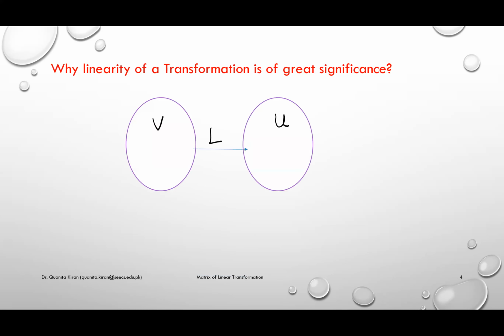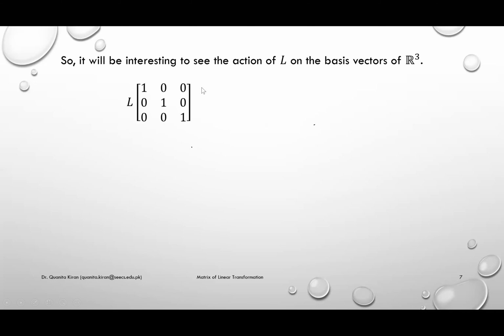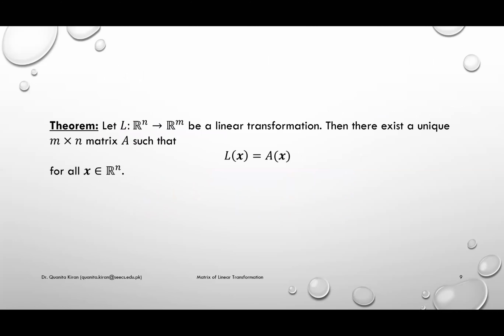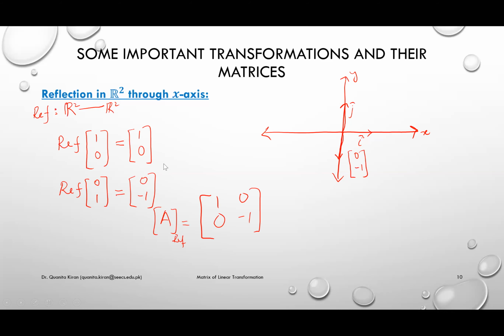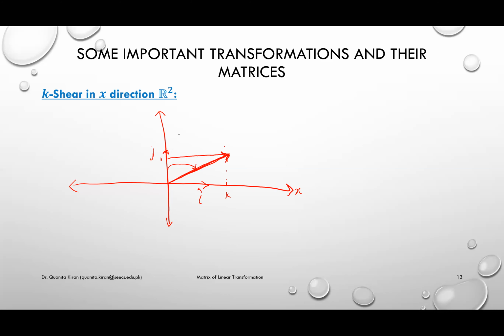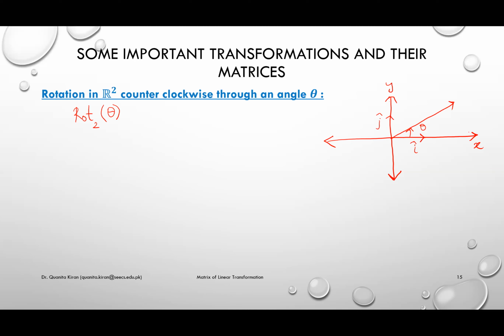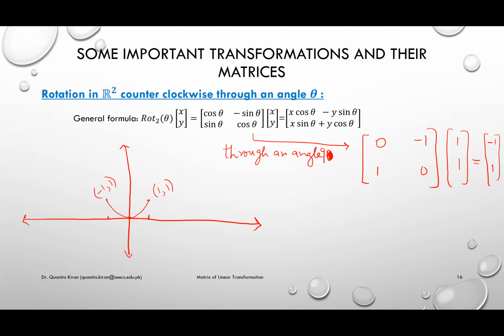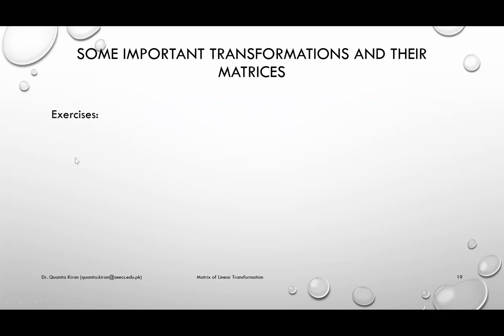Matrix of a linear Transformation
Linear Algebra & ODEs MATH-121
School of Electrical Engineering And Computer Science,
National University of Sciences and Technology